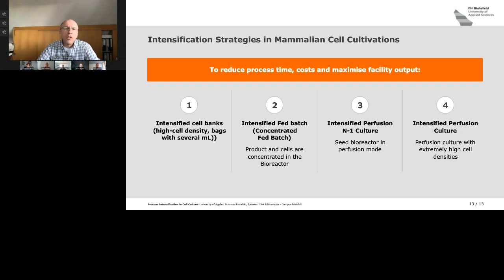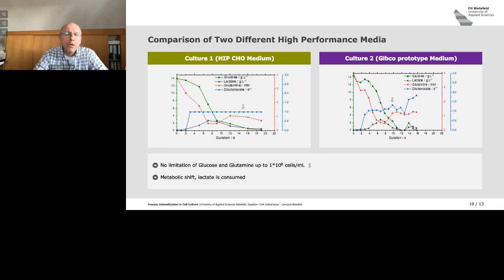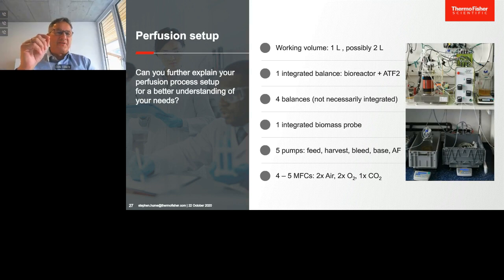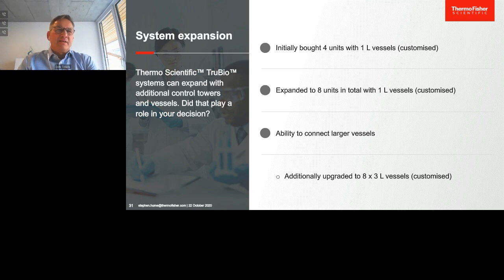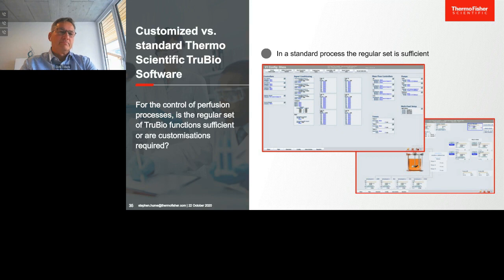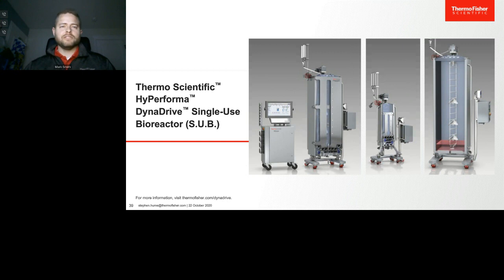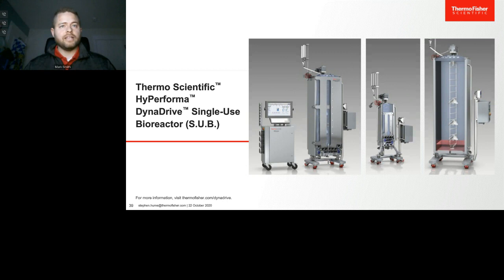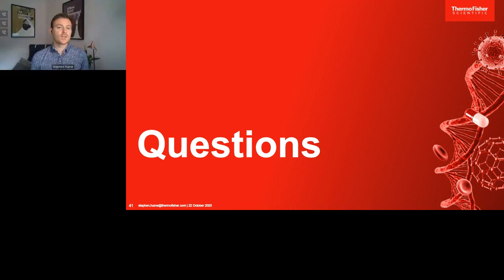Implementation and Optimization of Continuous Perfusion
Watch this educational webinar and learn how to successfully implement perfusion in your process. During this session, you will hear from industry experts who will discuss and present their experiences around continuous perfusion processing.